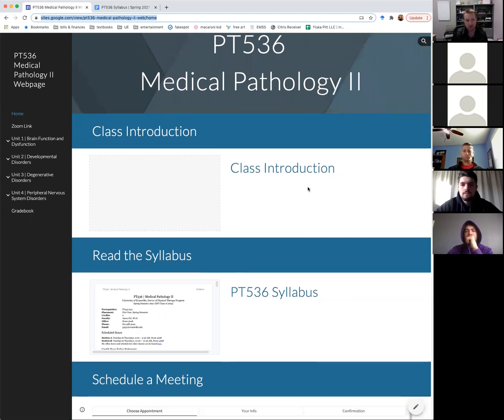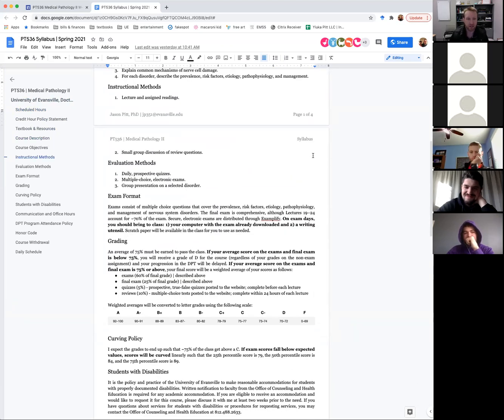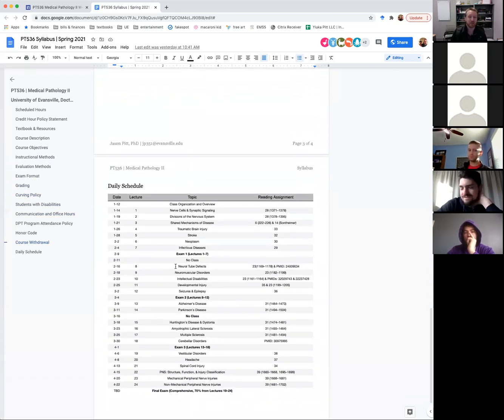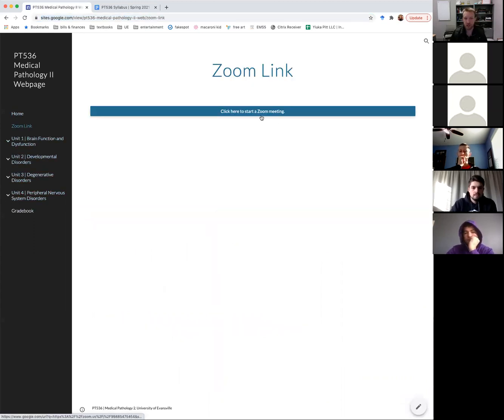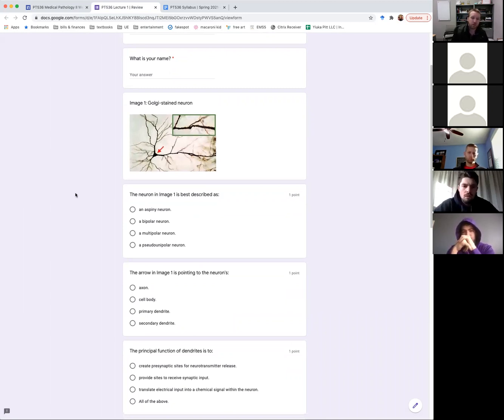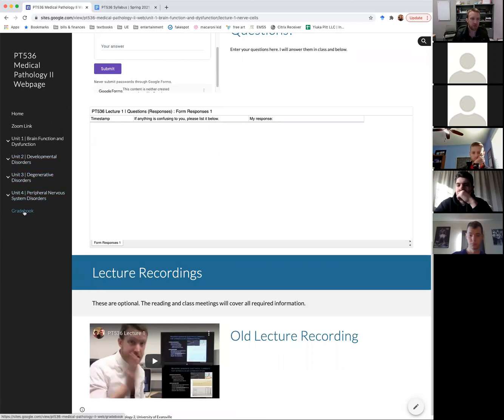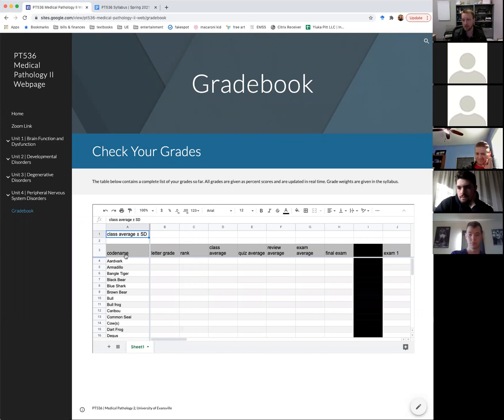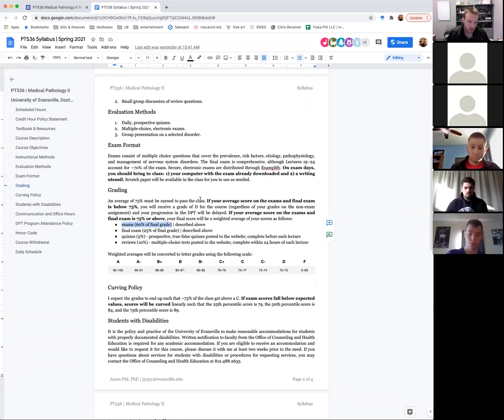PT536 Class Introduction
This video covers the class resources and schedule.